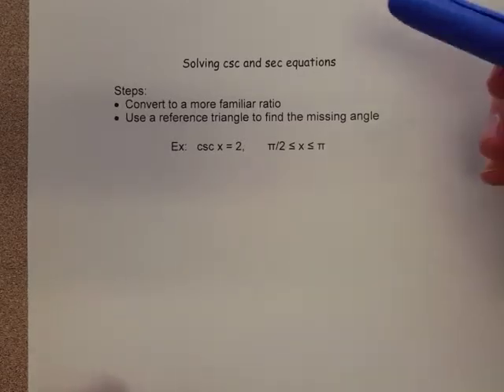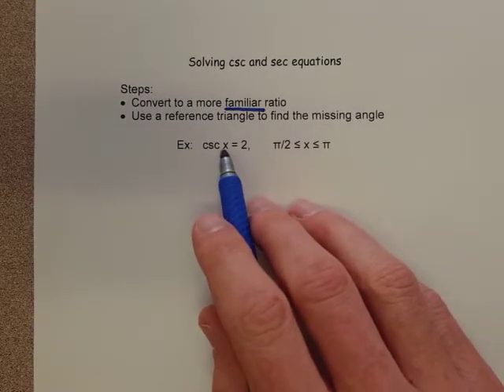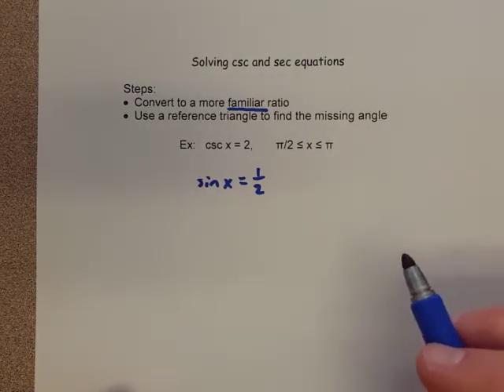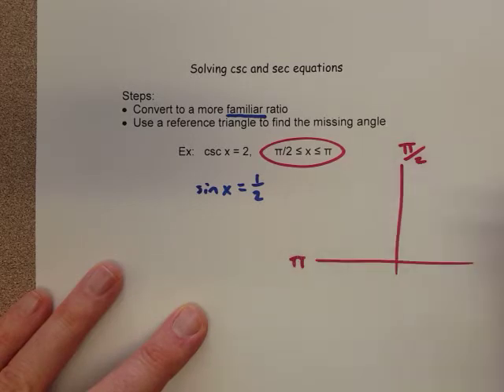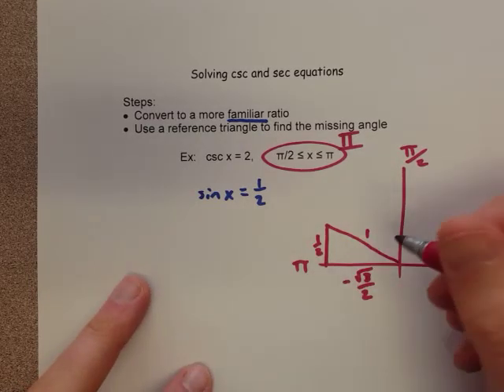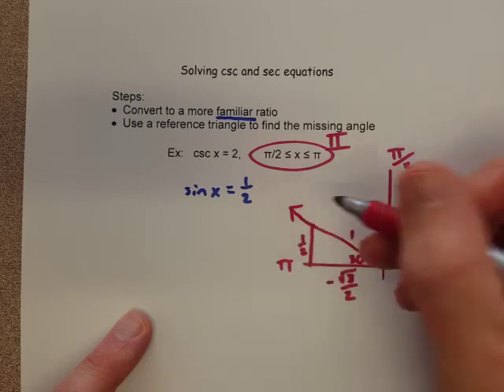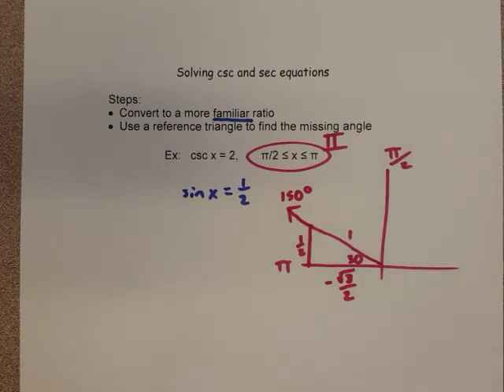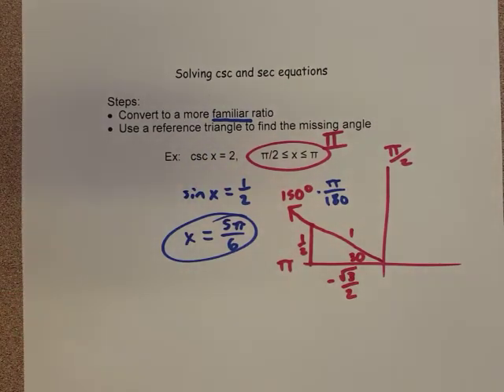4.5D1 Solve CSC or SEC Equation by Hand